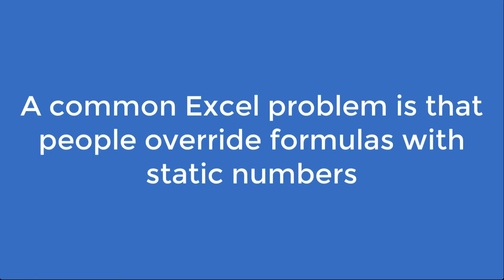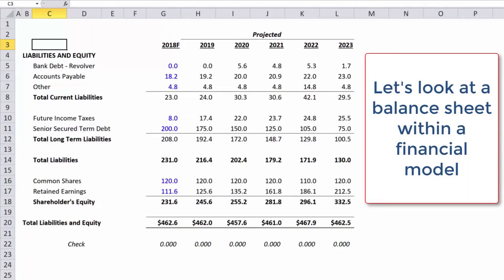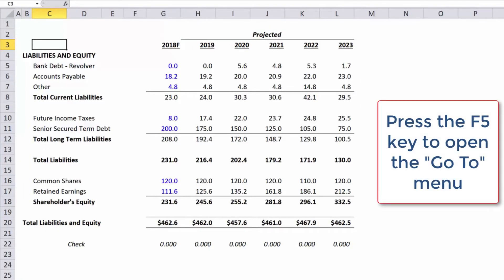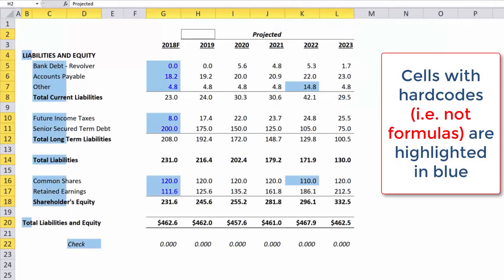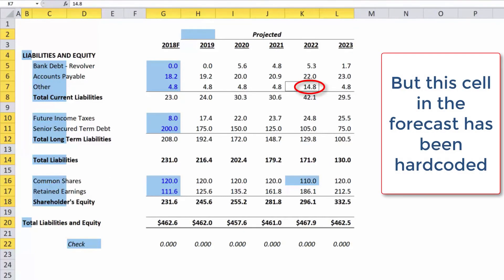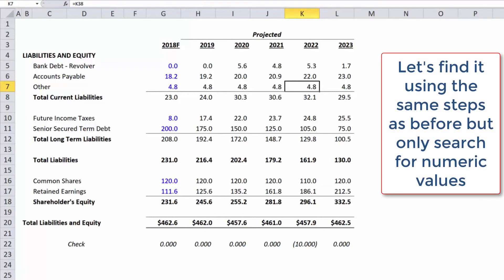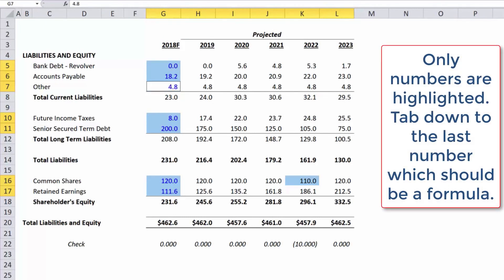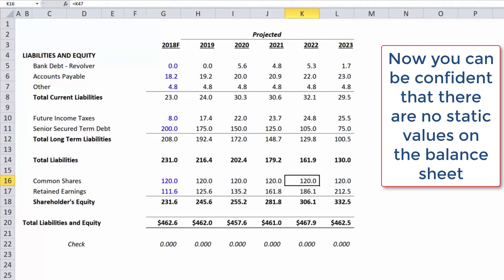TUESDAY TIMESAVER: F5 and Go To Special - Microsoft Excel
The F5 key is a great tool to help locate cells based on certain criteria within a worksheet. This video explores the "Special" function within the F5 Go To menu.